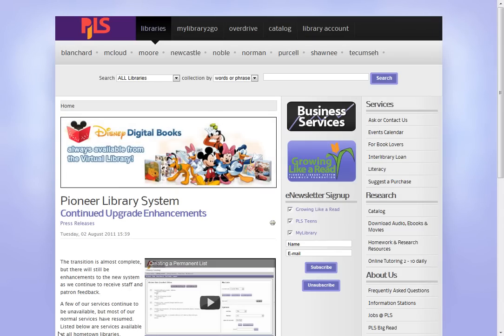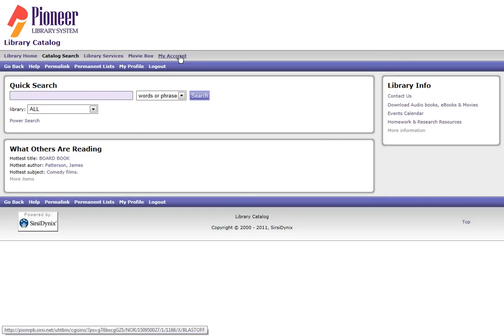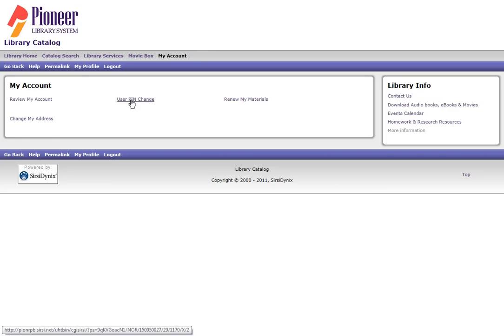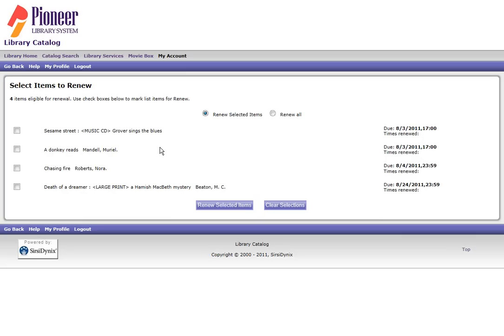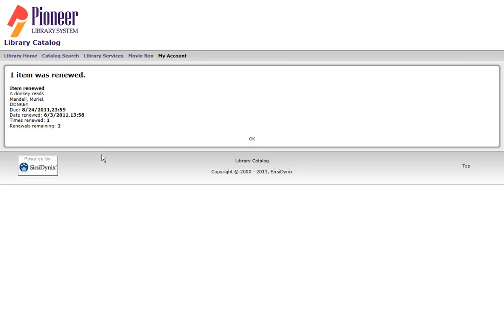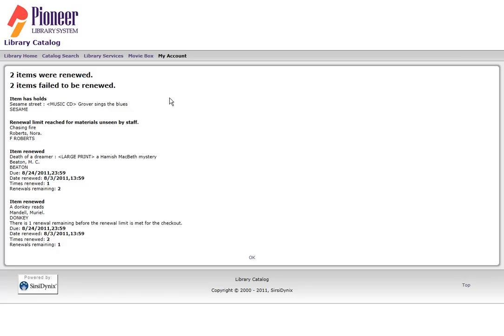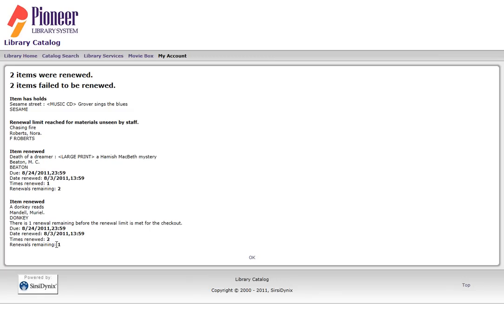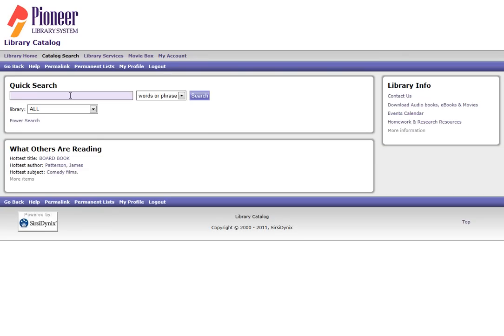Renew library materials & My Account features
A quick tutorial on how to renew library materials in our new catalog. For a complete list of policies regarding renewing library materials please